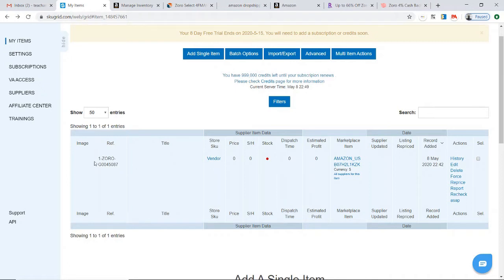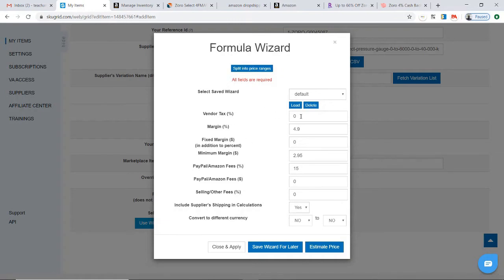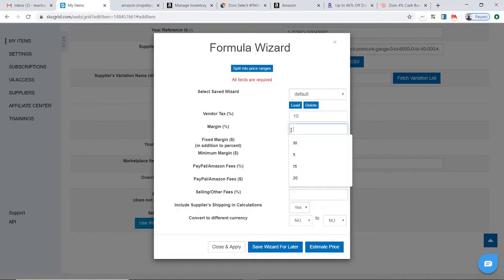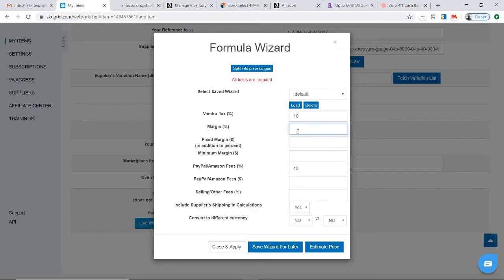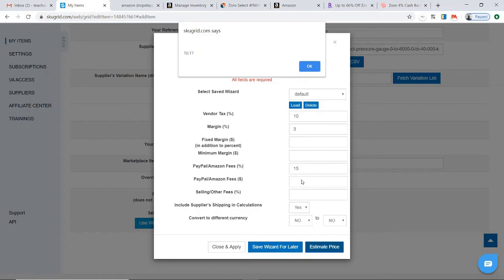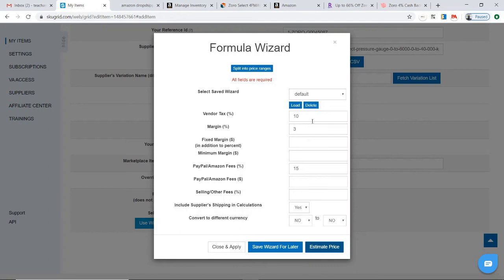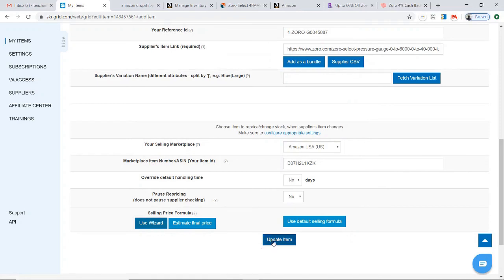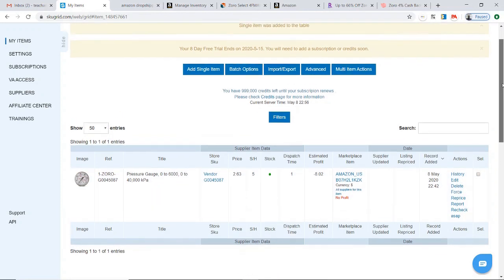Set up Repricing of the Item on Sku Grid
* This is the 8th video of the “Getting Started with Sku Grid for Amazon Dropshipping” series. In this video I will explain how to set the repricing settings for your item using the "Formula Wizard".